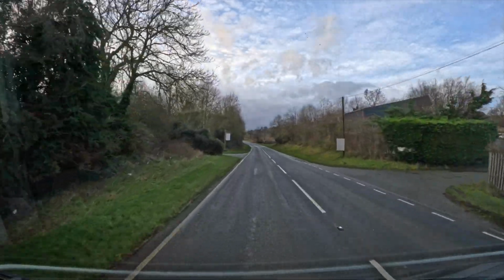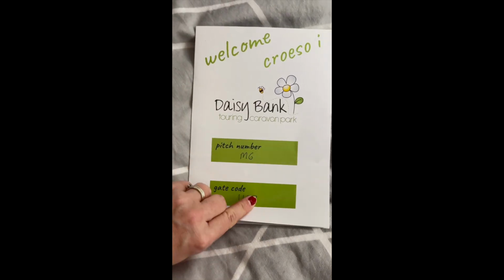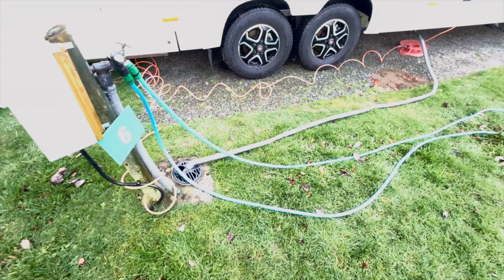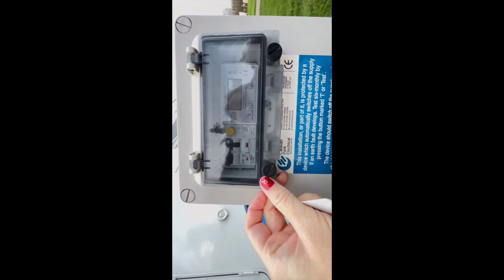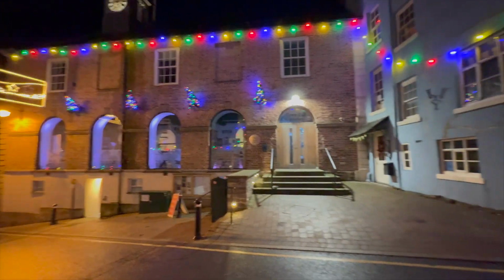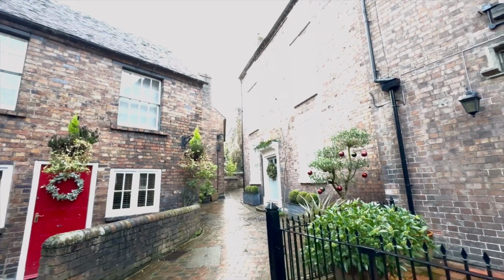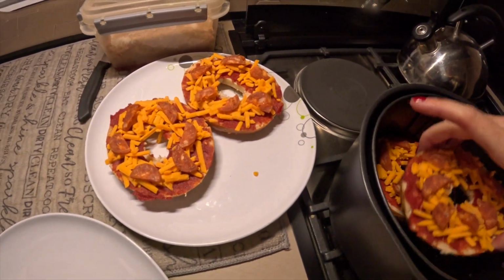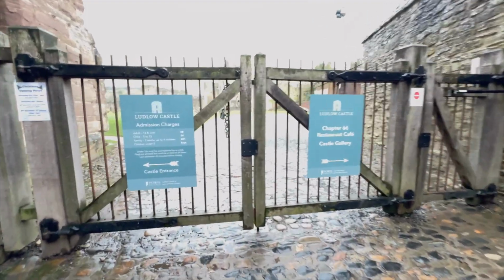Daisy Bank Touring Caravan Park, Shrewsbury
We are Kon-Tiki tours which consists of Andy, Vix & Smudge. We have a Swift Kon-Tiki 884 tag axle motorhome

The idea behind the channel is to share our travels with you and places which are suitable for tag axle motorhomes as we know lots of places can be tricky.

TV mount

Stackable drawers

Wardrobe hanging rail